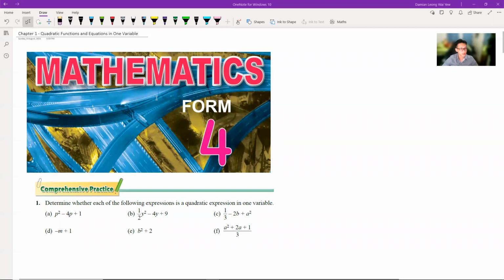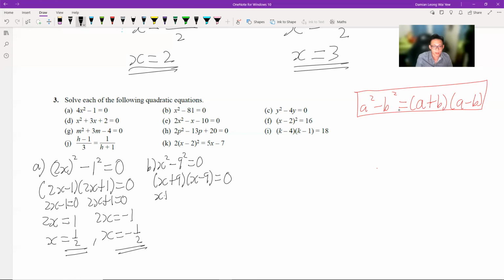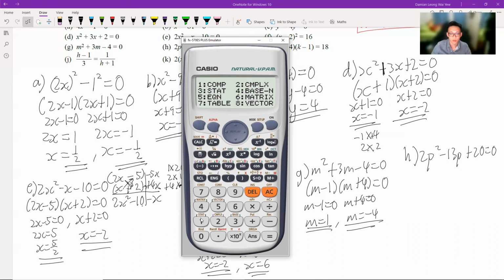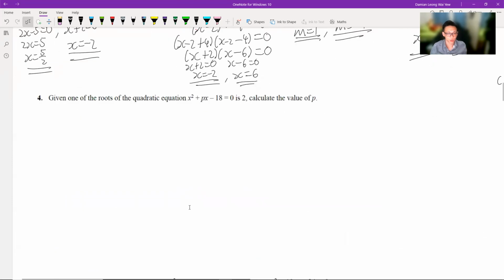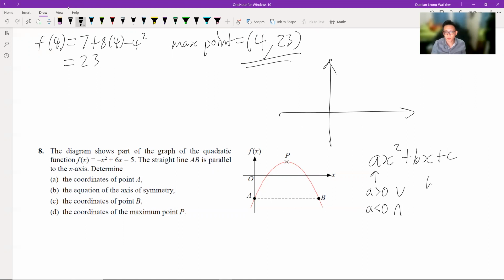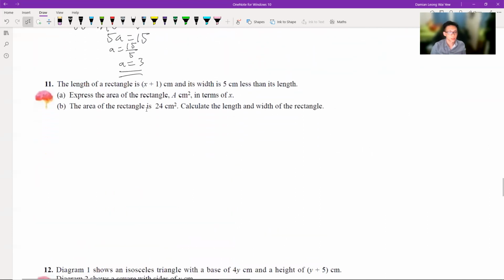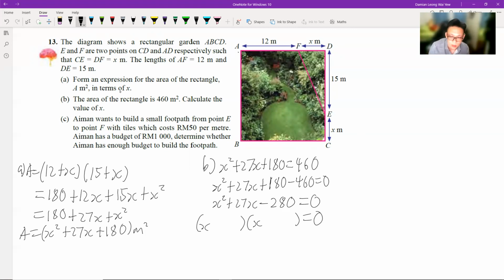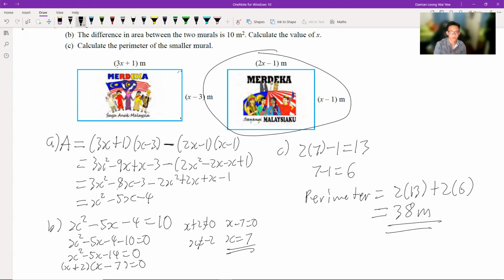FORM 4 MATH KSSM TEXTBOOK CHAPTER 1 Comprehensive Practice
FORM 4 MOD MATH KSSM TEXTBOOK CHAPTER 1: Quadratic functions and Equations in One Variable
COMPREHENSIVE PRACTICE

Timecodes
0:00 Intro
0:50 Question 1
6:59 Question 2
9:30 Question 3
43:44 Question 4
46:22 Question 5
49:55 Question 6
54:42 Question 7
55:49 Question 8
1:04:29 Question 9
1:07:48 Question 10
1:12:23 Question 11
1:17:57 Question 12
1:23:15 Question 13
1:29:45 Question 14
1:41:22 Outro